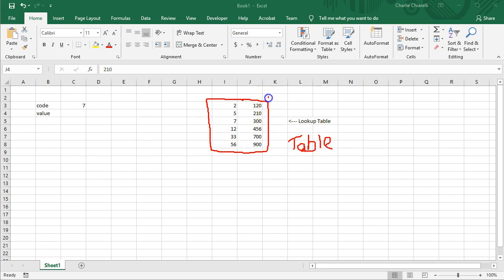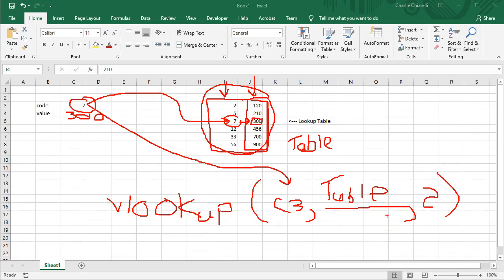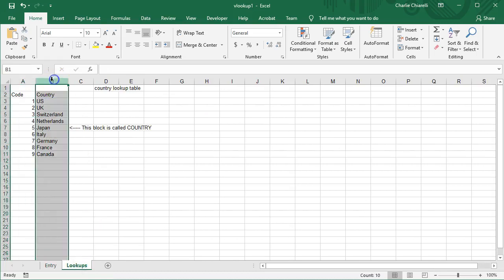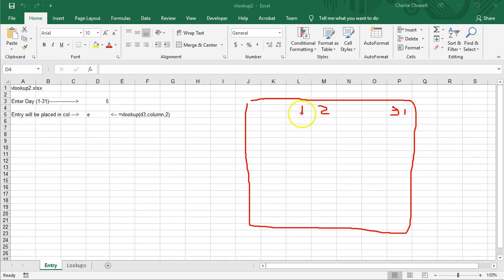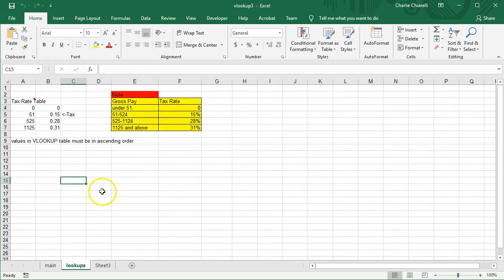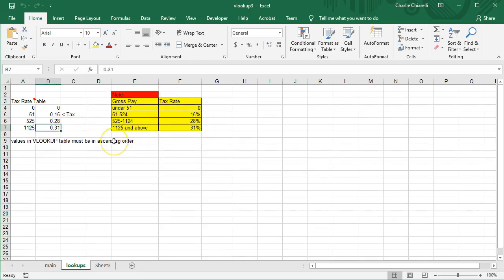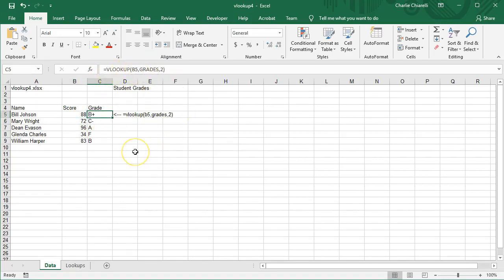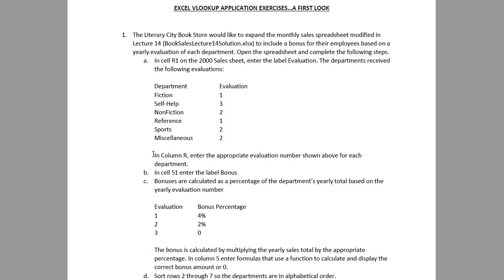Table Lookups (Part 1 VLOOKUP a first look)